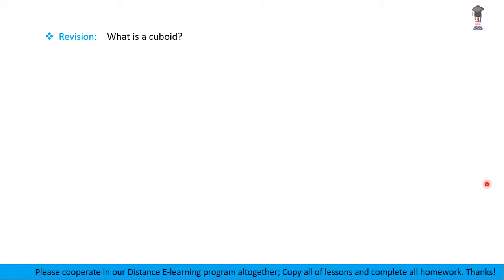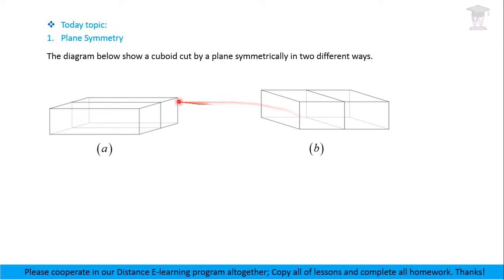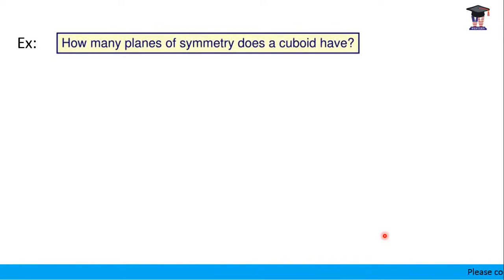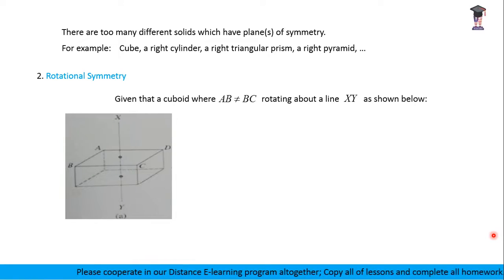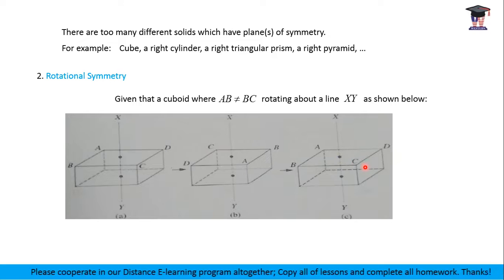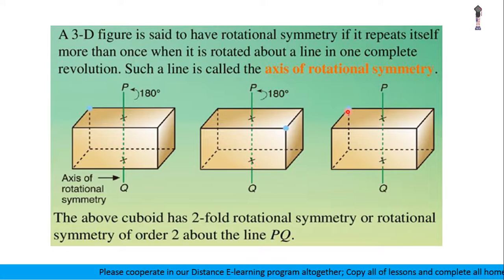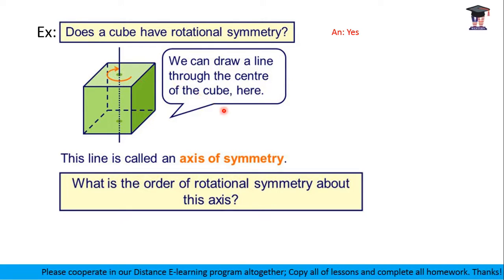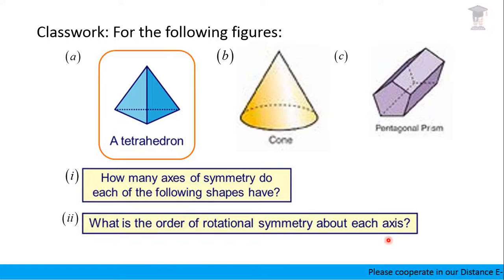CH 13 L5 S18